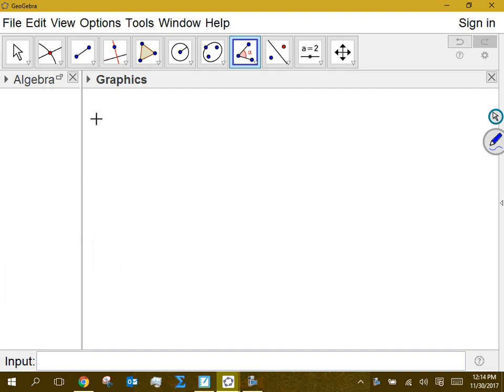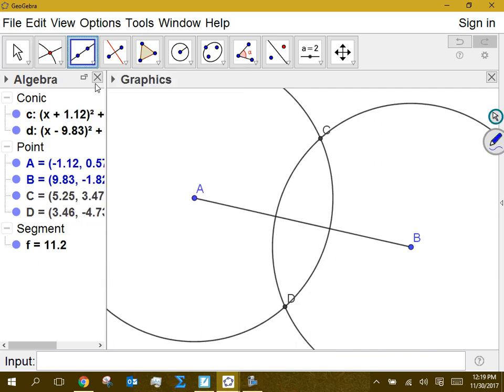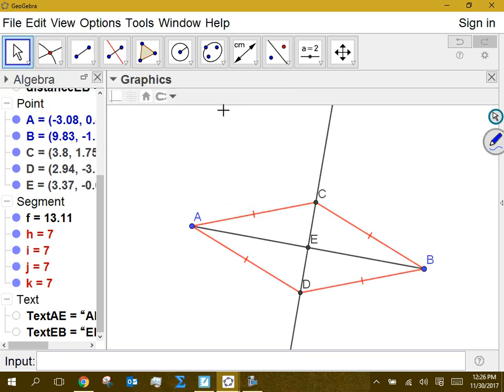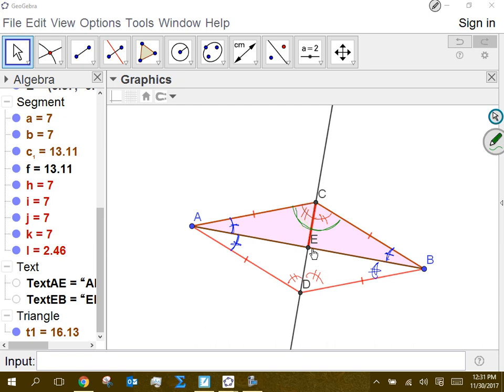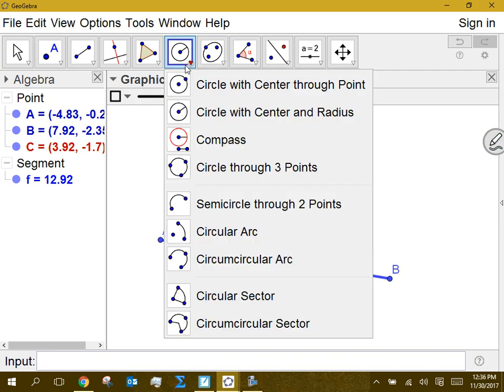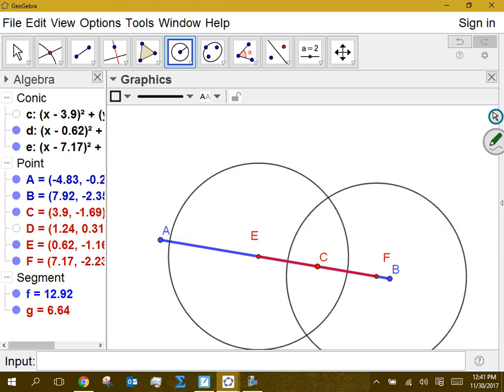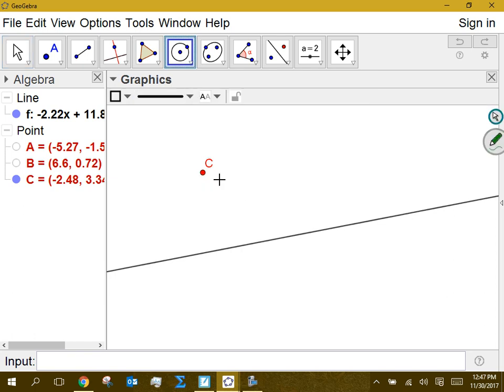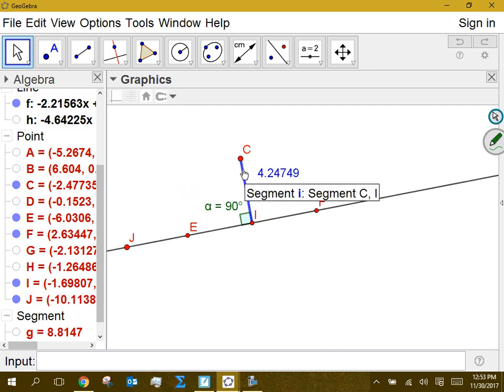constructions 11 30